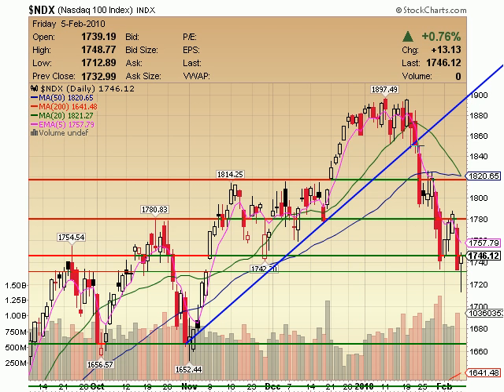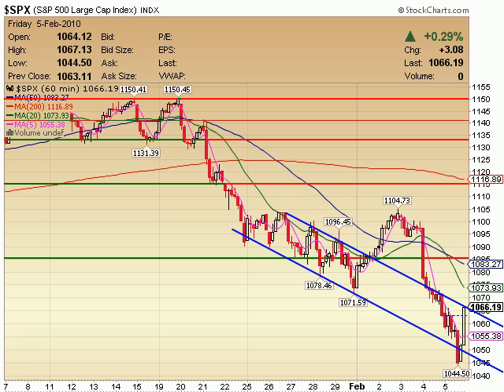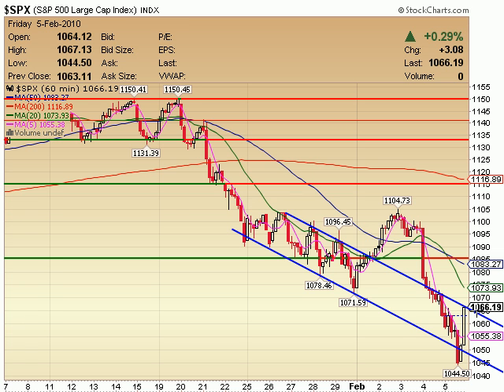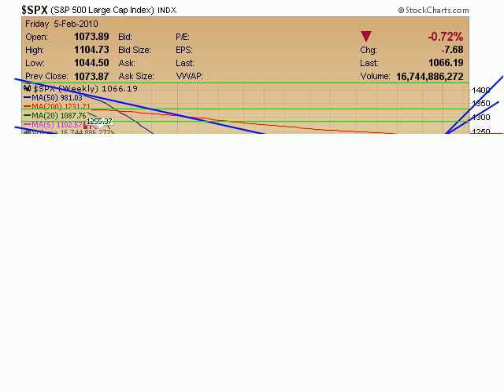TheStockMentor.com Daily Video 020510